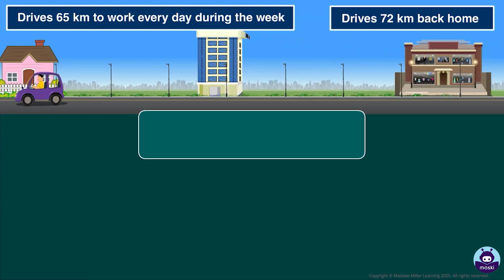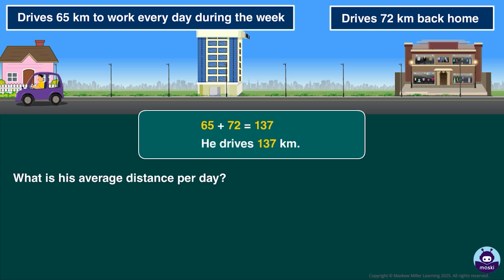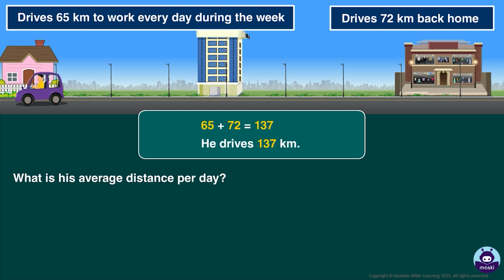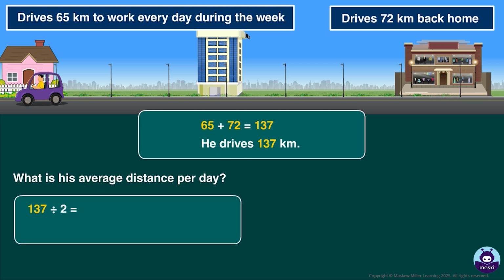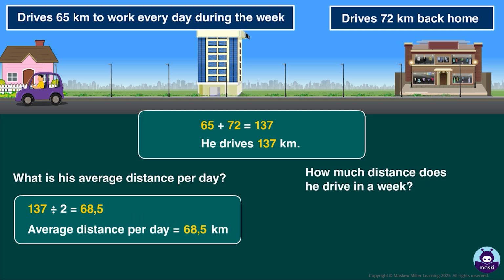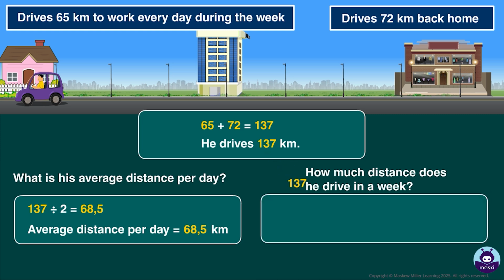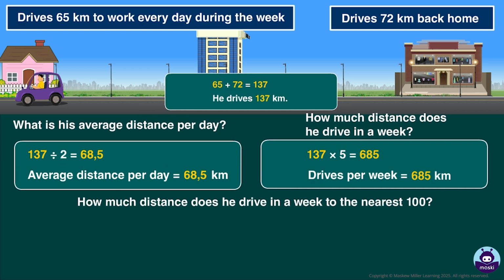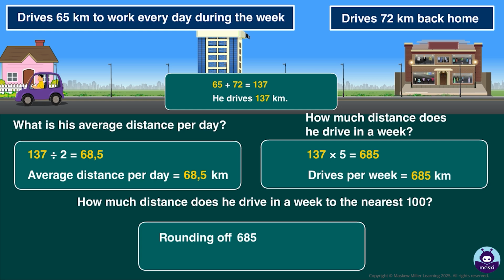[Grade 4] Using a Calculator to Solve Expressions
Learn how to correctly use a calculator to solve maths expressions in Grade 4. This lesson covers how to enter numbers and operations in the right order for accurate answers. A calculator is a useful tool when you know how to use it properly! Watch and practise along with us. 🧮